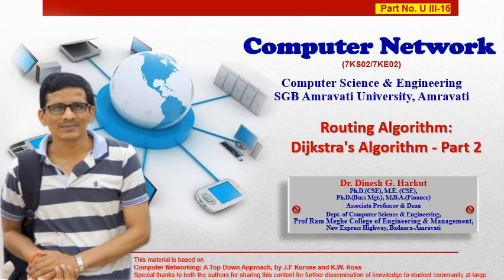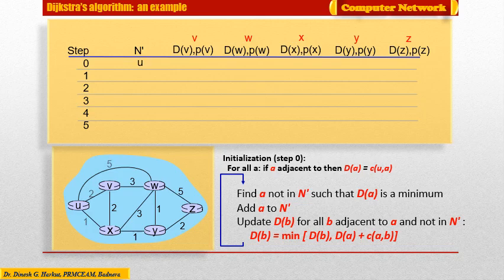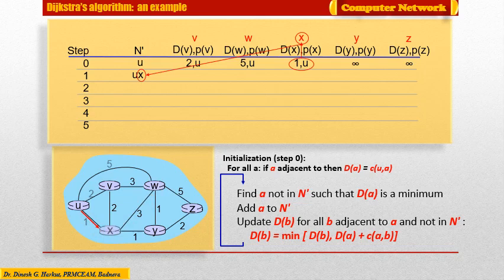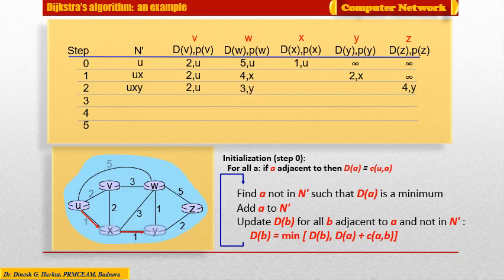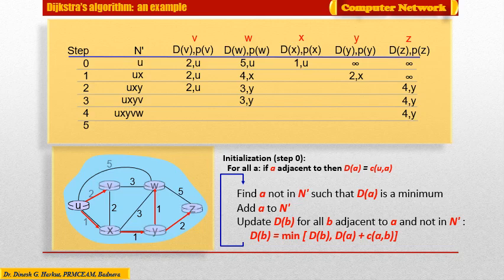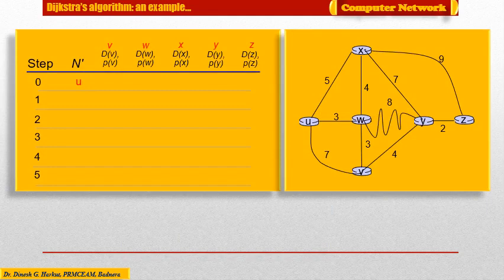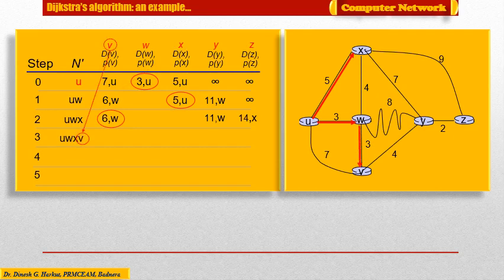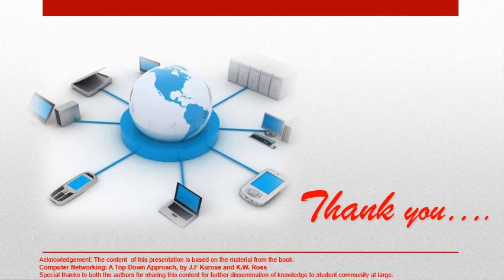Routing Algorithm: Dijkstra's Algorithm – Part 2